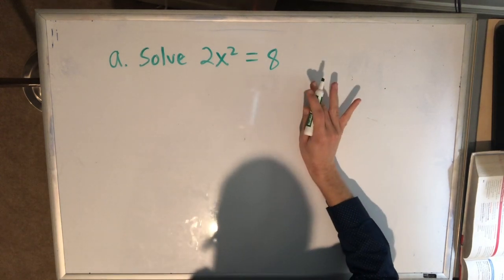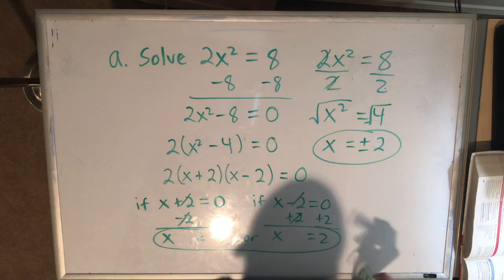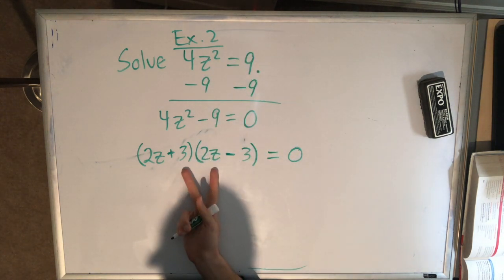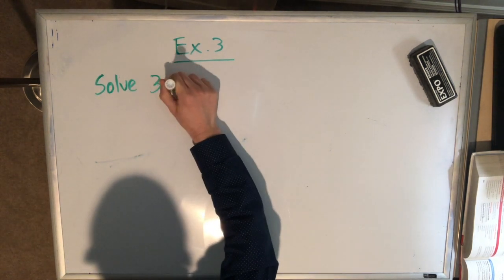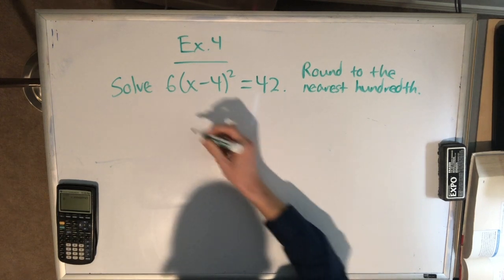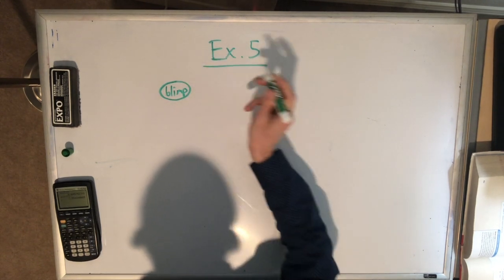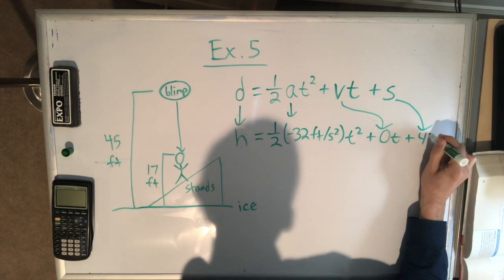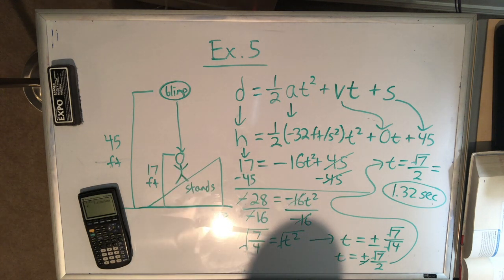10.4 Solve Quadratic Equations Using Square Roots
This video is about 10.4 Solve Quadratic Equations Using Square Roots